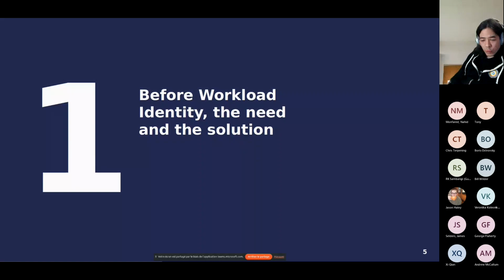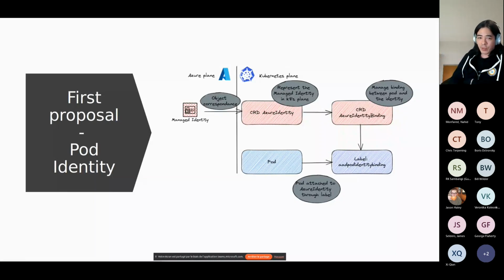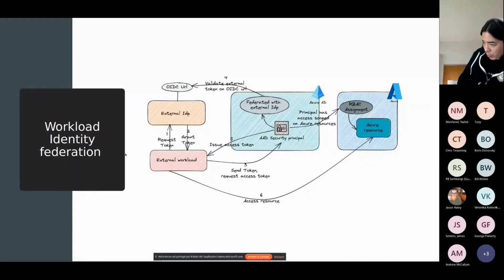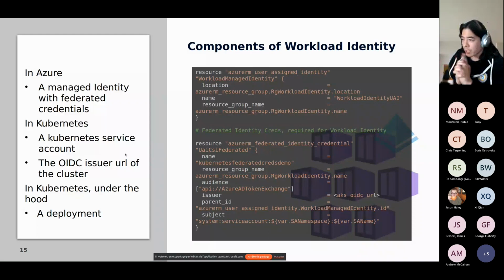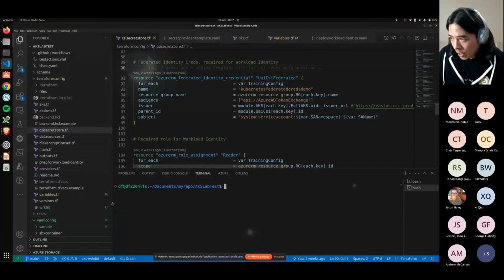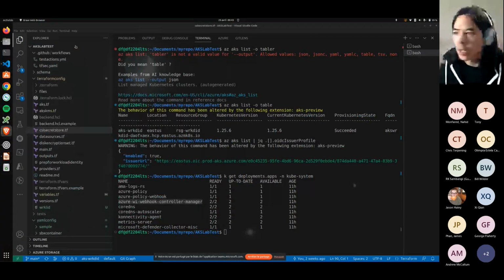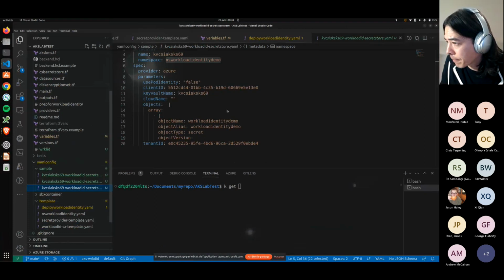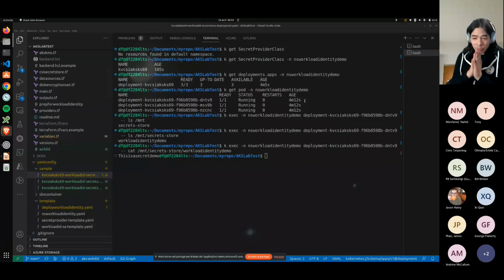Workload Identity in Azure Kubernetes Service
This is a recording of the April 27, 2023 meeting.

Using Container and Kubernetes in Azure comes with the question of how we should manage access for workloads to Azure services while putting the best security approach possible.

In this session, we will look at the answer provided by Microsoft with the Azure Workload Identity solution

We will start by describing the Azure workload identity solution, and its change from the previous iteration Pod Identity.

After configuring an AKS cluster for Workload Identity, we will configure a CSI secret store in a cluster which will leverage it to grant access to secrets to pods in the cluster.

Takeaway: a better grasp of Identity management for AKS-hosted workload and a first step of implementation with the coupling of Key vault CSI secret store and workload Identity.

David Frappart

IT guy since 2004

Cloud architect, (mainly on Azure) since 2015
Still exploring the Cloud platform capabilities (which get new stuff all the time)
Breath IaC and Automation (but more Hashicorp stuff than other ^^)
Still struggles in the K8S landscape
MVP Azure since 2019
MCT since 2020